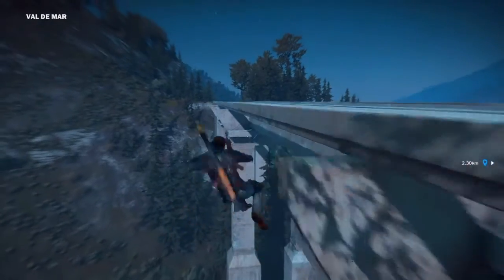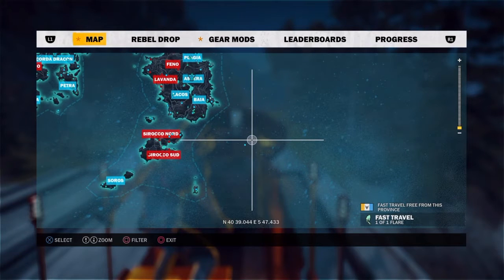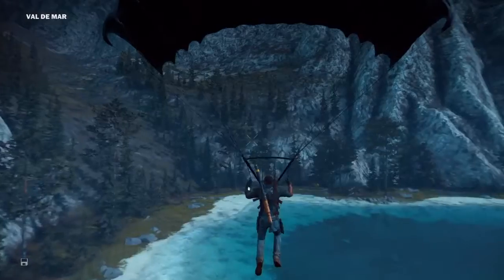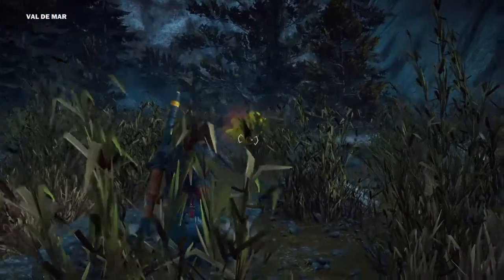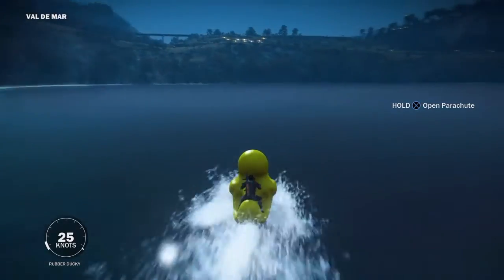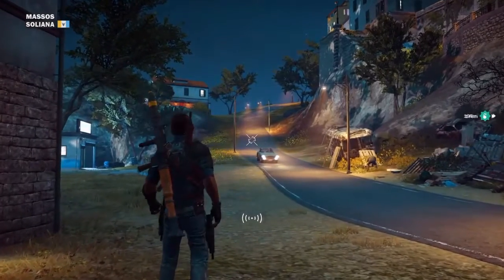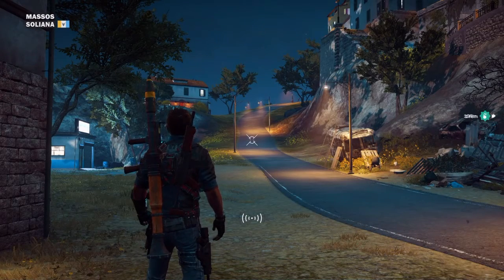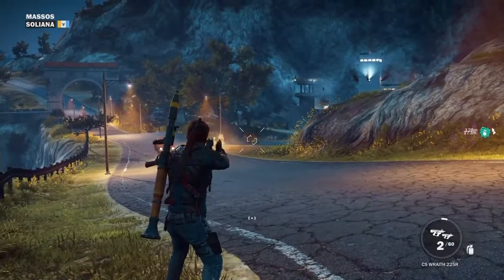Just Cause 3 - Even MORE Easter Eggs! #3 ( Doge Mode, Duck Boat, Simpsons)